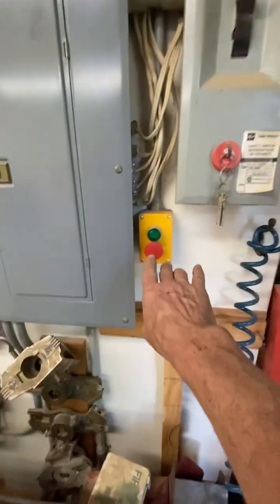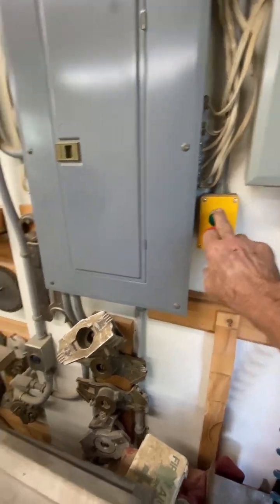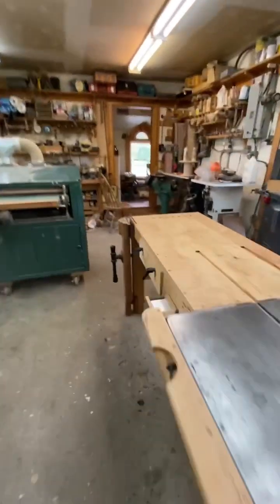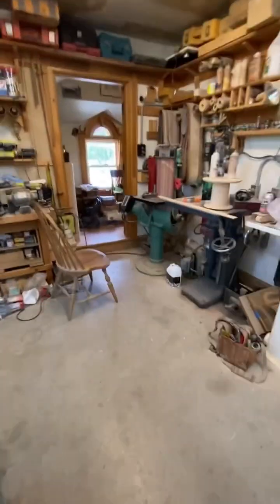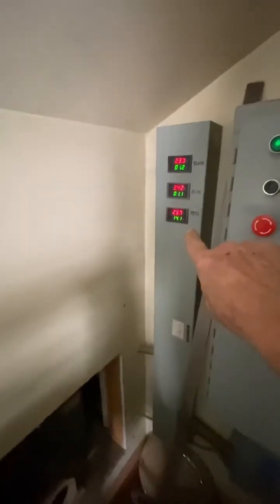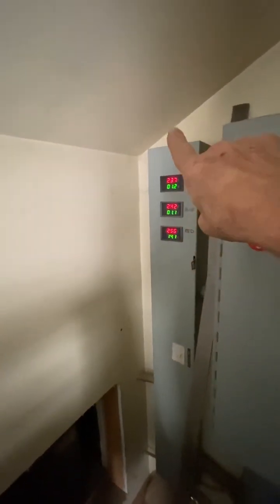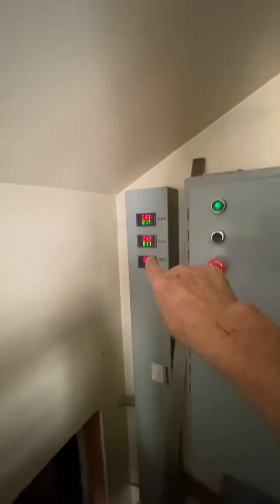Rotary phase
this is how I generate six 600 V three phase from 240 V single phase household power. You're in Canada industrial voltage is 600 V.wadkintemple powertools wadkintemple Threephase#Electrical